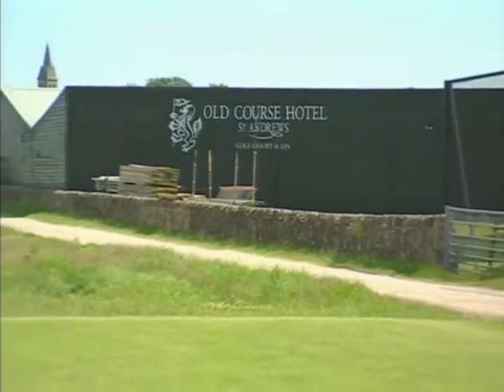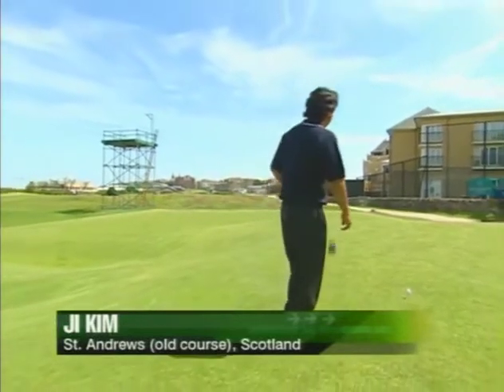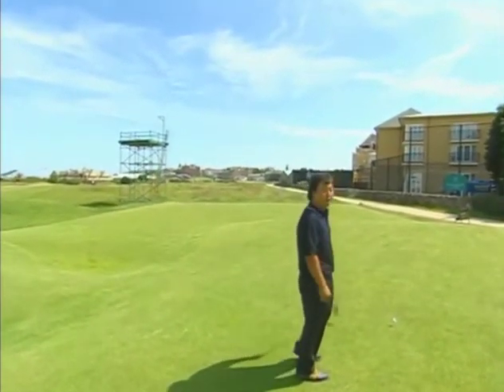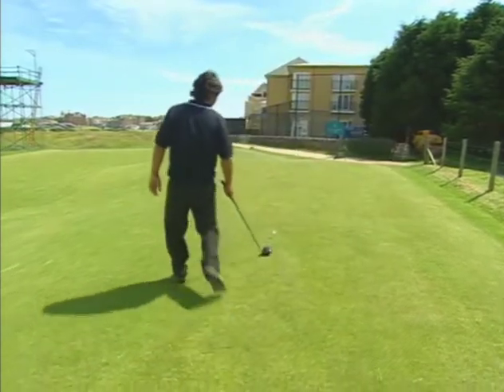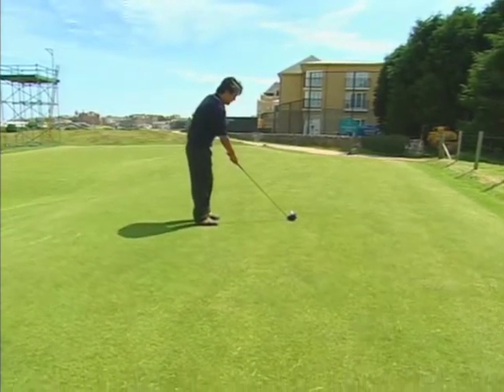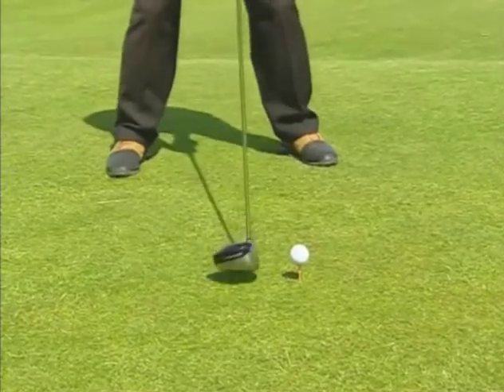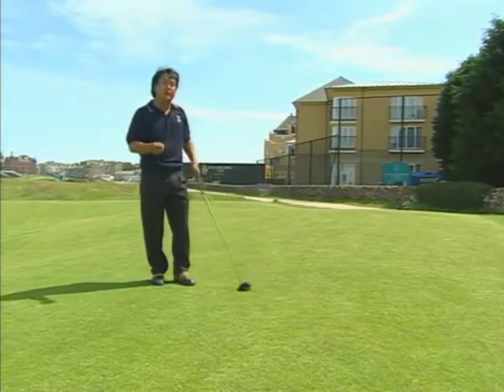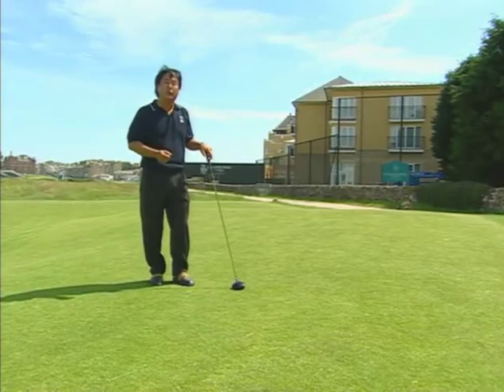The Old Course, How to Play The Old Course, 17th Hole Road Hole Tee Shot, Home of Golf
How to play the Old Course, The Old Course, 17th Hole Road Hole Tee Shot over The Old Course Hotel, Home of Golf, The Old Course at St. Andrews, The Open Championship Golf Tips, Best Golf Instruction Ever, Best Golf Tips Ever, Golf Lessons, Ji Kim Golf swing, Ji Kim Golf, Morning Cup with Ji, Circle of Golf, Under Armour Golf Athlete